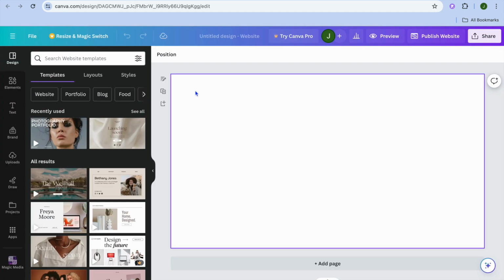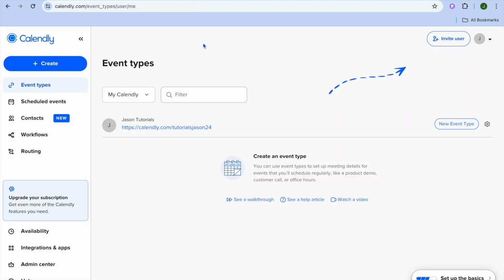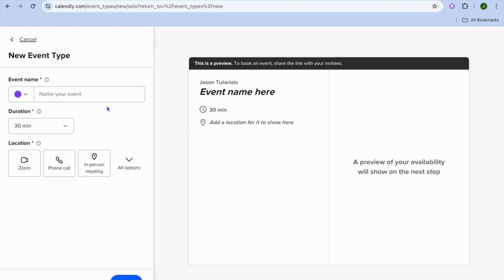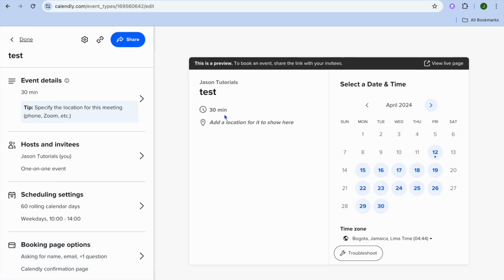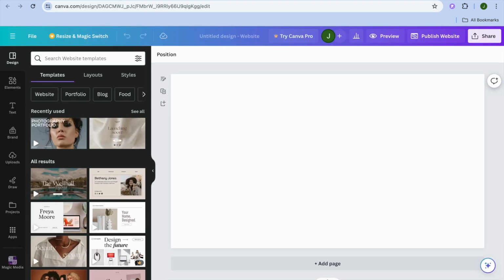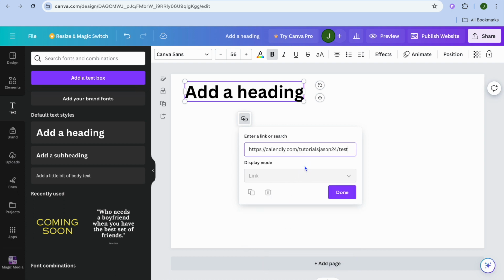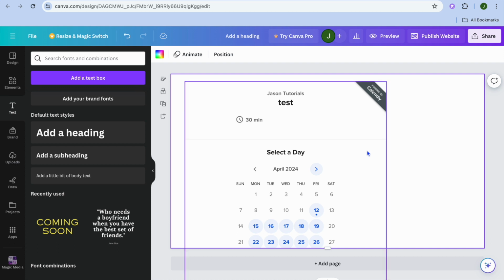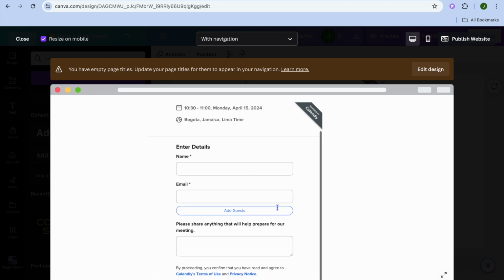HOW TO PUT CALENDLY ON CANVA WEBSITE